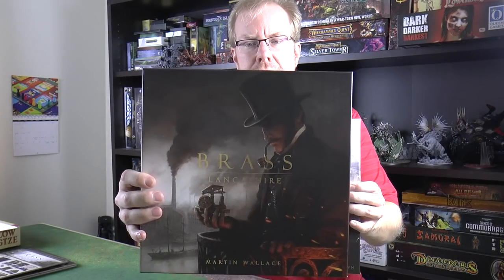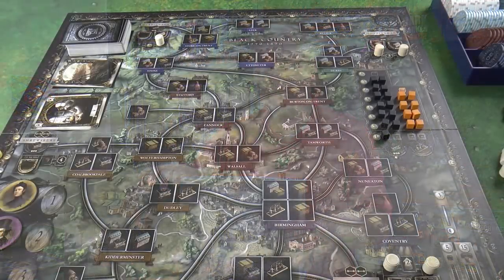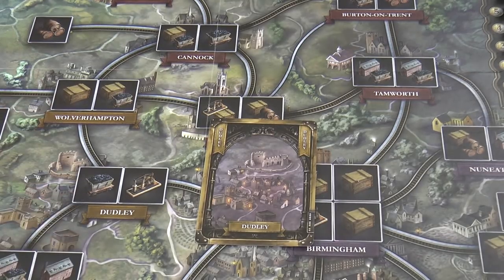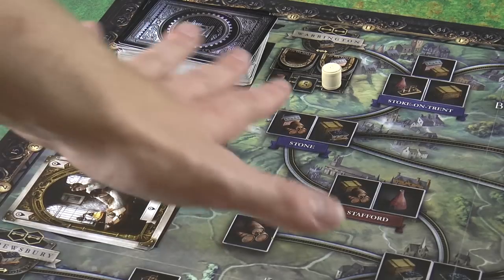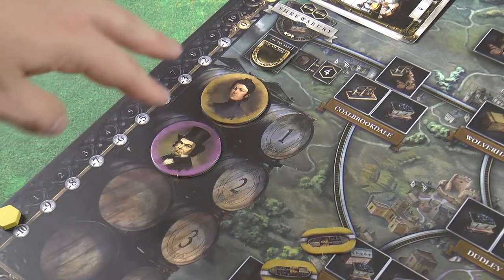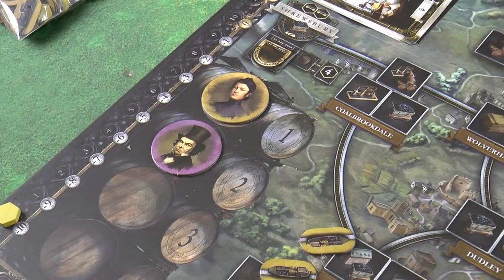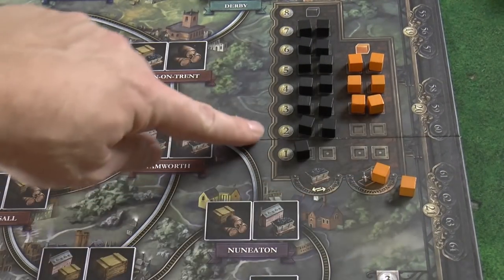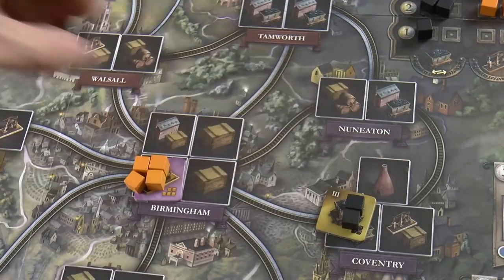Brass Review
Intro (00:00); gameplay overview (02:47); final thoughts and review (18:06);